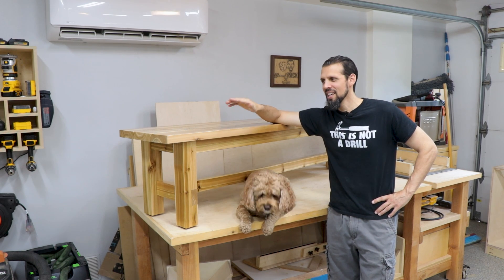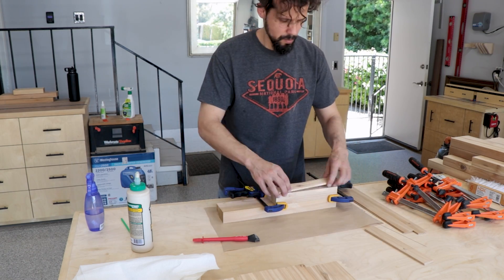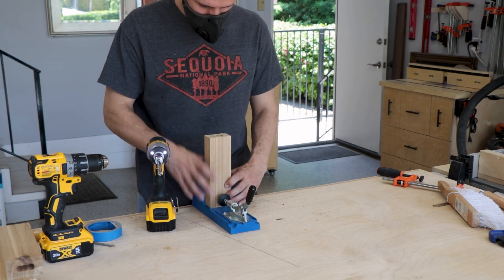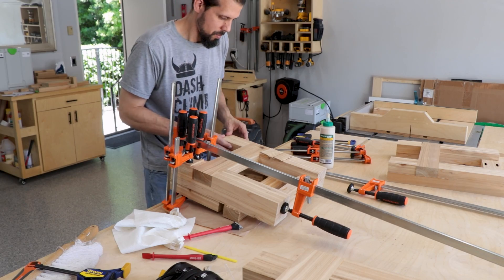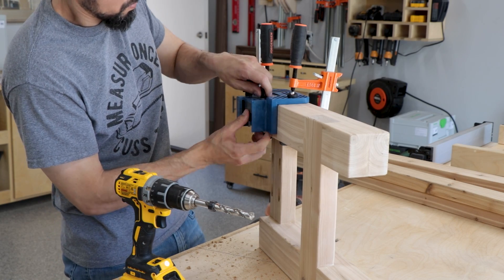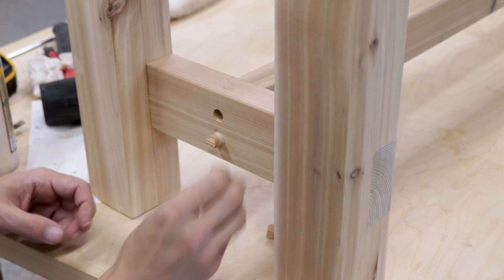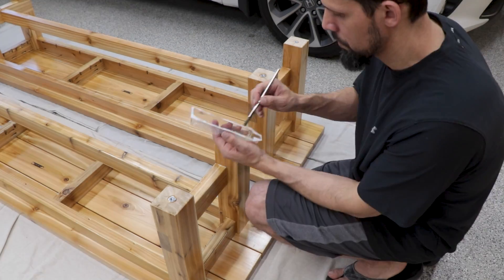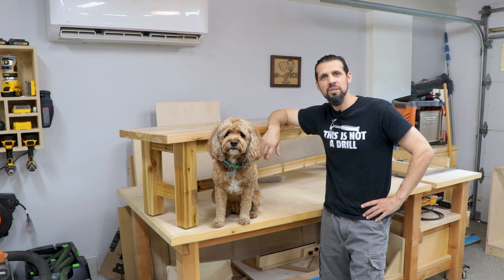Outdoor Bench Build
A friend of mine needed a patio table set, so Bob Barker and I decided to make it. This is an easy to make, but still nice looking project. This is the benches to go along with the table we recently made. We used only 2x6 cedar deck boards for the entire build.

Outdoor Bench build Plan
Table/Bench combo Plan

I got the Beadlock jig and the tenon stock from Rockler.com. For this project, I used the 1/2" attachment and drill bit.

Tools:
Freud 1-1/2" Forstner Bit
Freud Forstner Drill Bit 1/2-Inch
Montana Brands Self-Centering Wood Plug Cutters
DEWALT 10-Inch Table Saw (DWE7491RS)
Freud Diablo 10" 50 tooth ATB blade
DEWALT 20V MAX XR Cordless Router (DCW600B)
Dewalt 20V Max Cordless Drill/combo
Dewalt Palm Sander, 1/4 sheet
Festool ETS EC 150/5
Festool CT 26 E HEPA Dust Extractor
Festool ETS 150 Hard Sanding Pad
3M Xtract Cubitron sandpaper
Kreg K4 Pocket hole jig
24-piece router bit set for ¼ in shank
Tape Measure
Mechanical Pencil
Wood Glue Dispenser
Safety Ear Muffs

Supplies:
leg levelers
TotalBoat Halcyon Marine Varnish